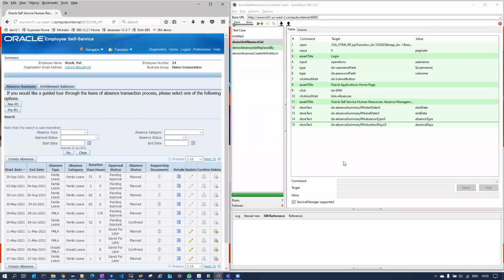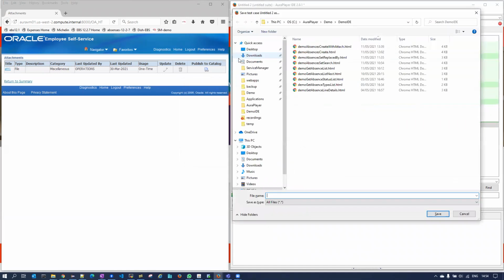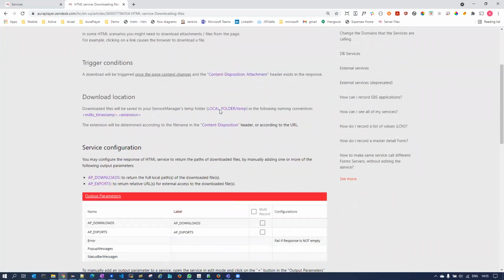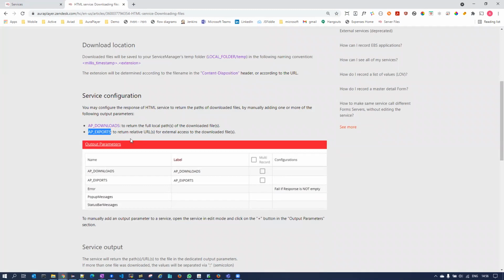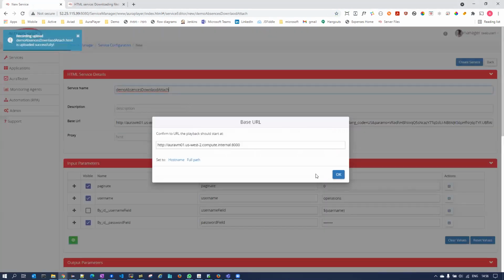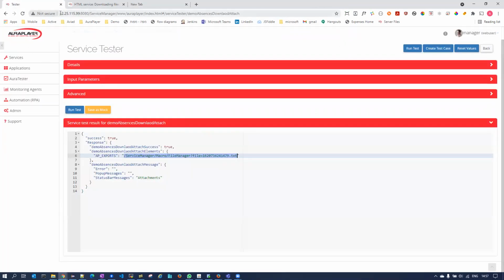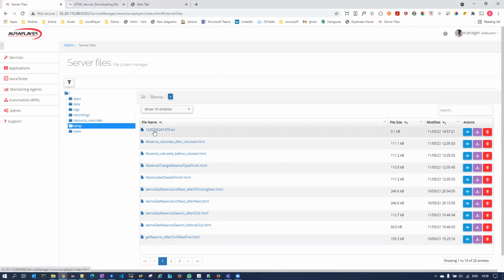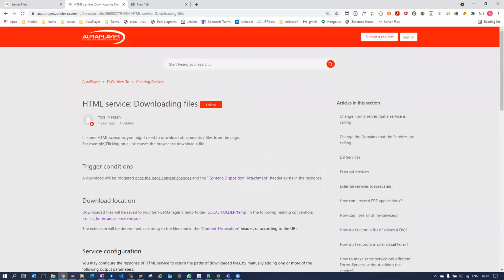Record file download in HTML